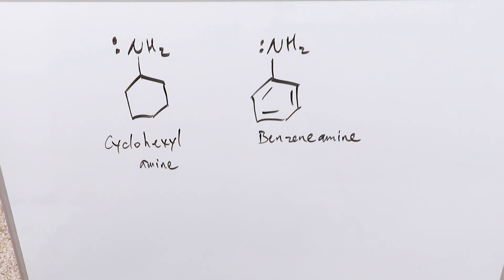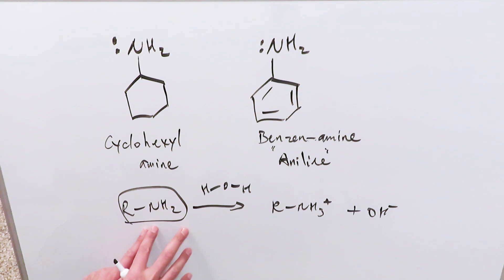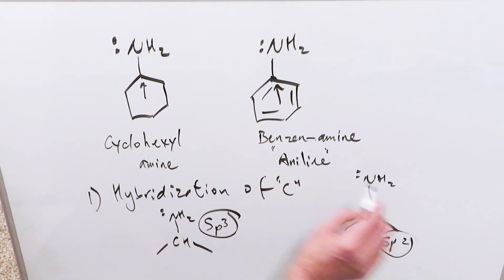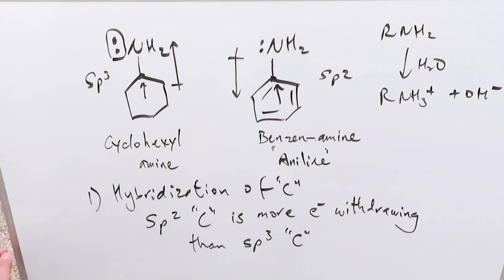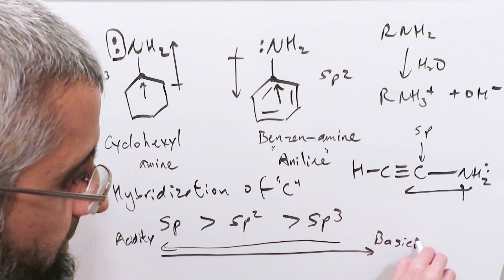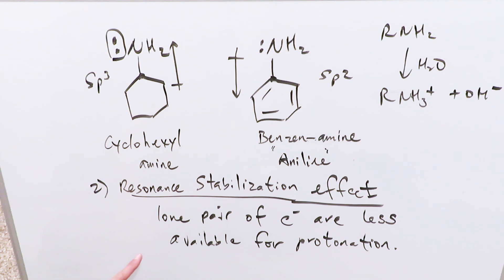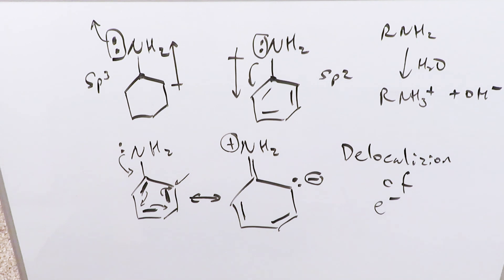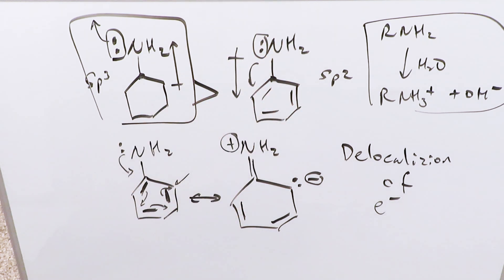Which Compound is more Basic? Why?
Note:
Benzenamine is same as Aniline and same as phenylamine.

Comparison of basicity between phenylamine and cyclohexylamine.